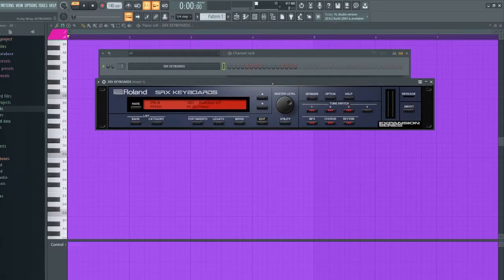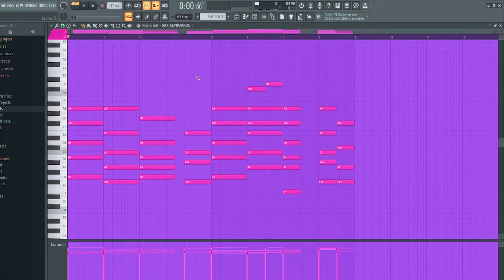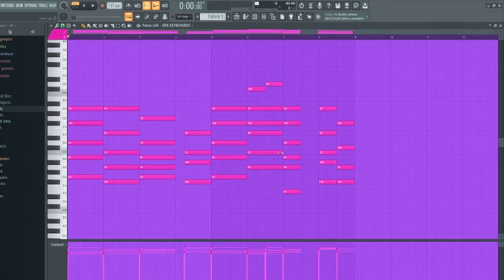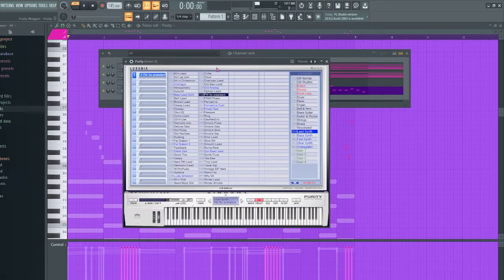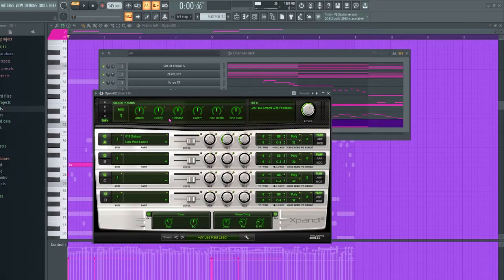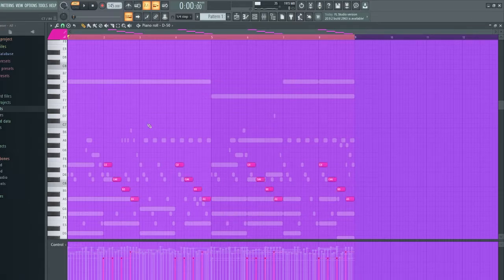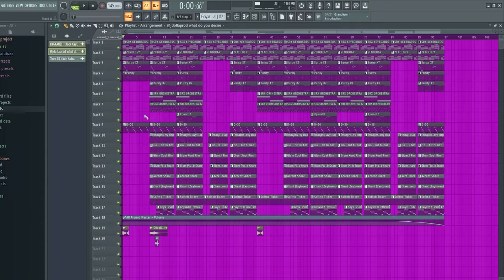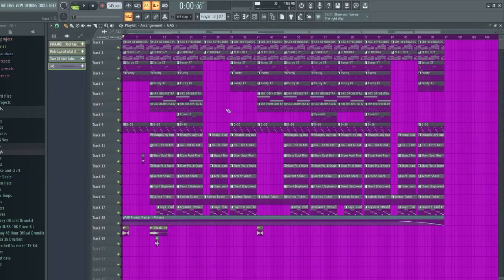How Goyxrd Makes BEAUTIFUL Pluggnb Beats for Summrs & Desire (FL Studio Tutorial)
In this video, I give a step by step breakdown on how to make beautiful pluggnb beats in the style of Goyxrd for artists like Summrs & Desire. Let me know what type of beats you guys want a tutorial on in the comments, I'm really down for anything.